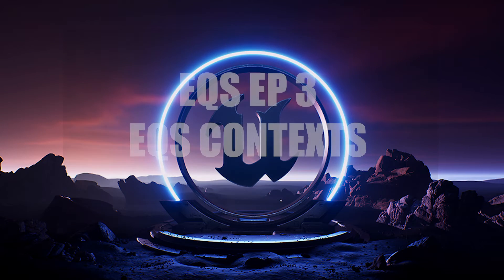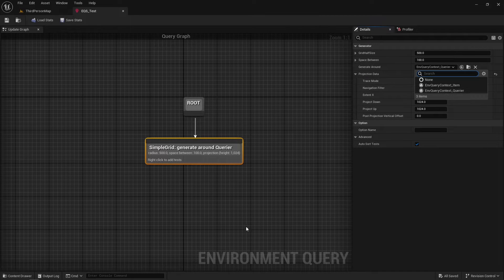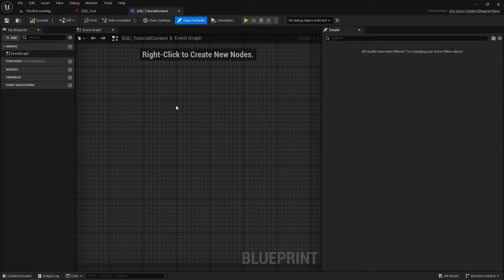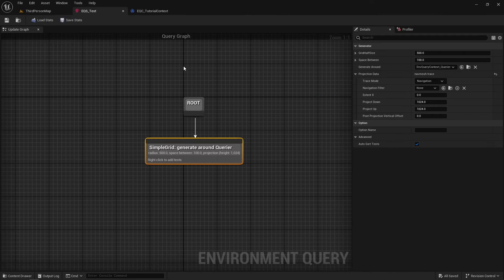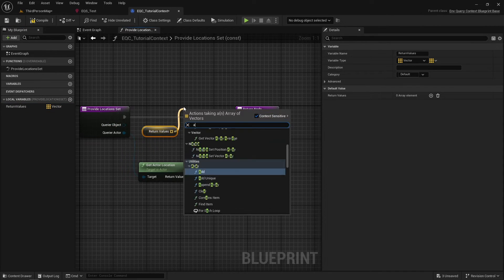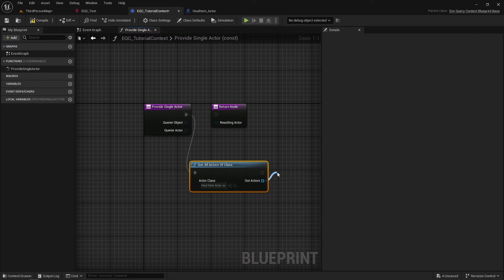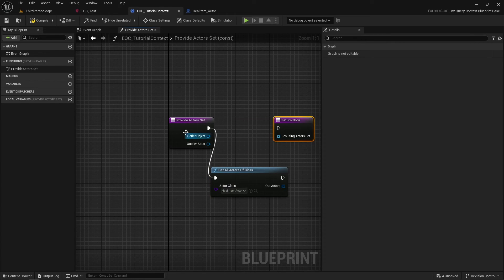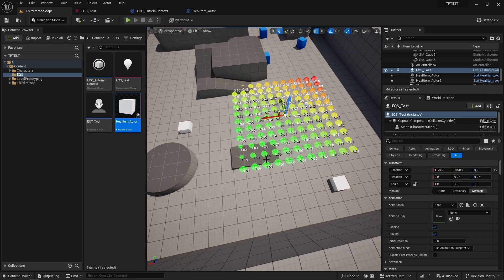EQS Tutorial Series EP3 Contexts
In this tutorial, we jump into EQS contexts – understanding, creating custom contexts, and overriding key functions. Join me as we explore four essential functions that can be overridden to tailor contexts to your game. Learn how to seamlessly integrate your custom context into EQS tests for dynamic and intelligent decision-making in Unreal Engine. 🚀

0:00 Intro
0:19 Default Engine Contexts
0:40 Custom Contexts
1:12 Create First Context
1:51 Provide Single Location Function
2:33 Provide Location Set Function
3:22 Provide Single Actor Function
4:18 Provide Actor Set Function
4:47 Using Context For Tests
5:33 Outro

All of my game assets:
Unity Asset Store